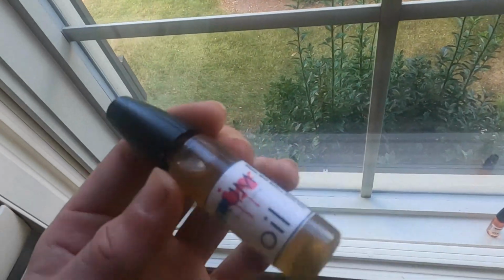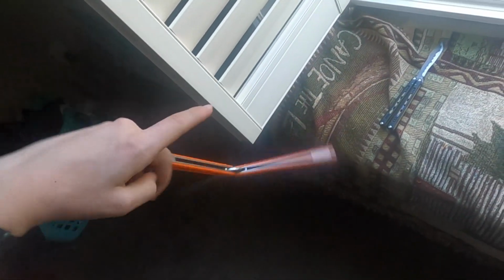Balisong spectrum dex oil.